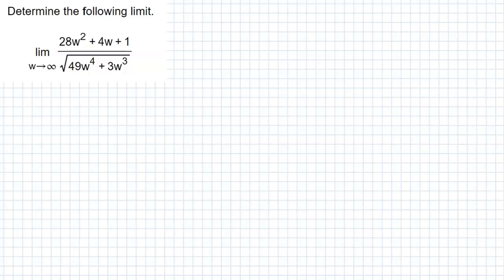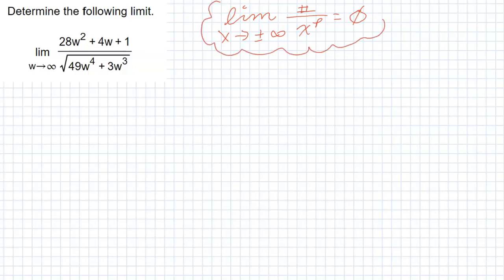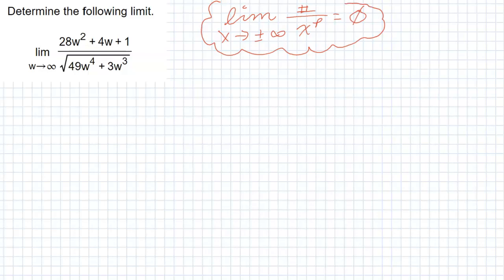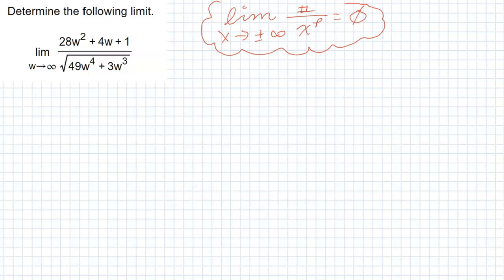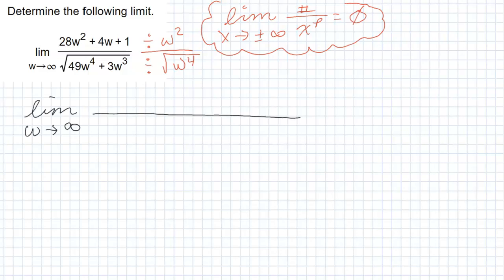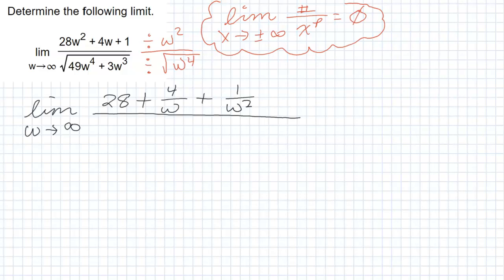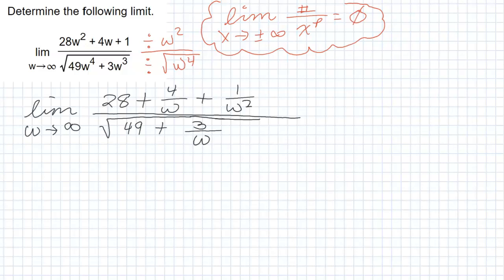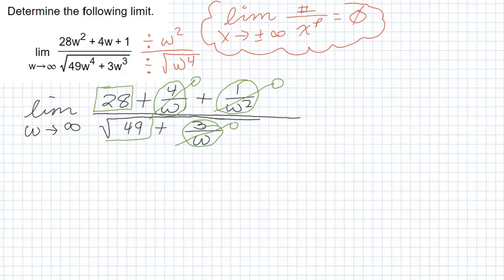L12X Practice Limit at Infinity 11